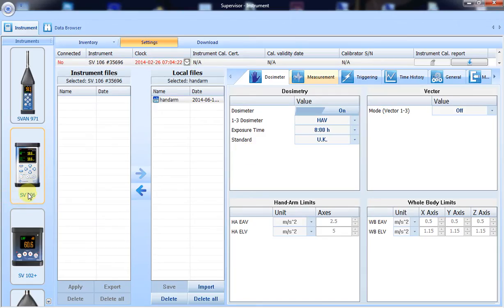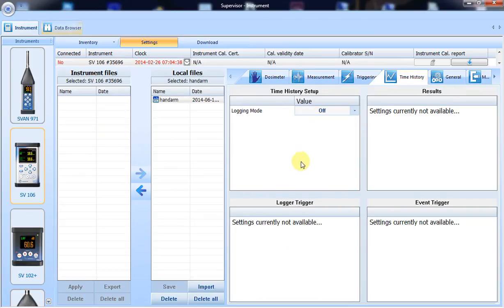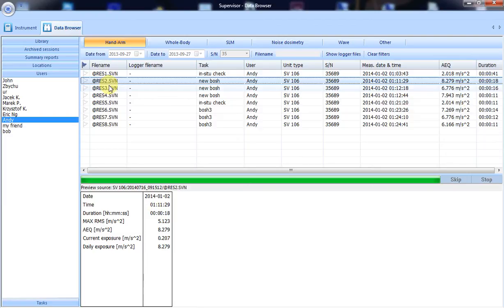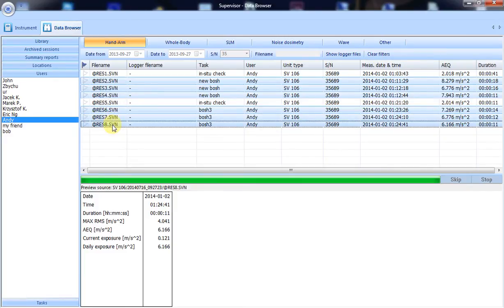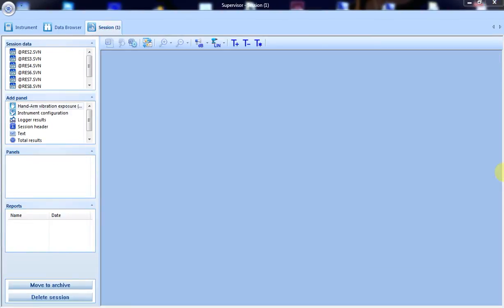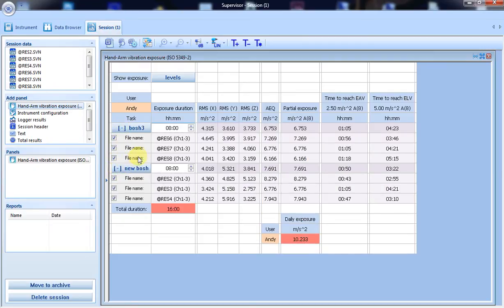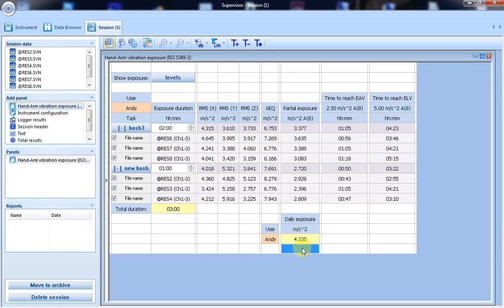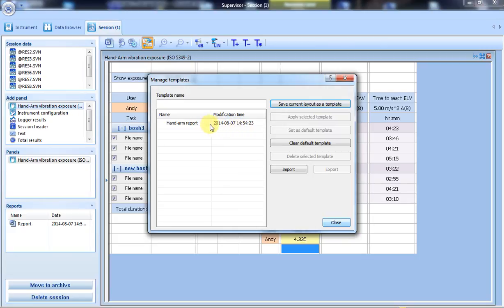Hand arm vibration panel with Supervisor software - SVANTEK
Learn more about Supervisor Software dedicated for hand arm vibration and whole body vibration,